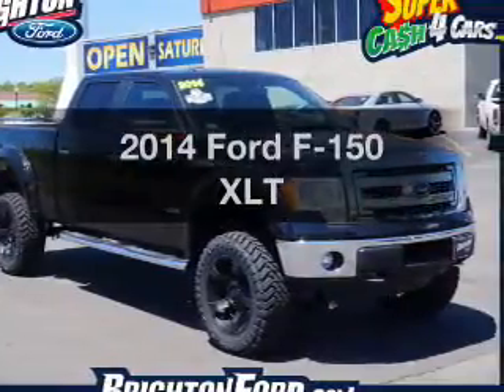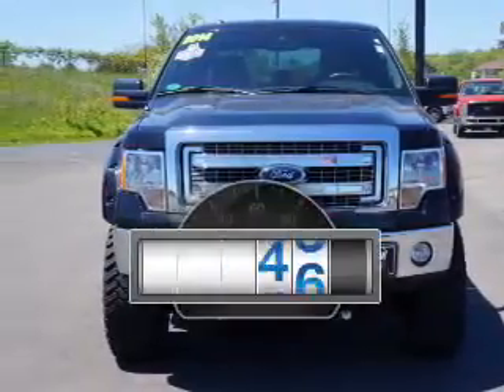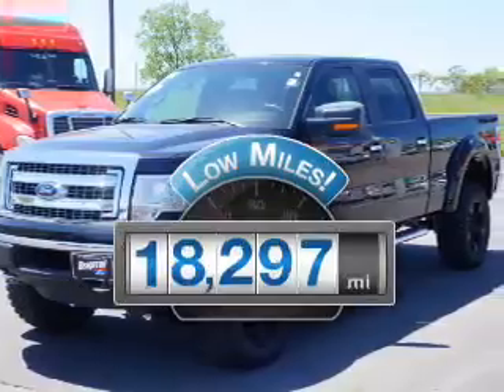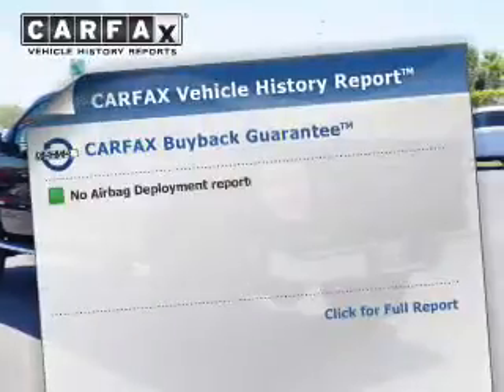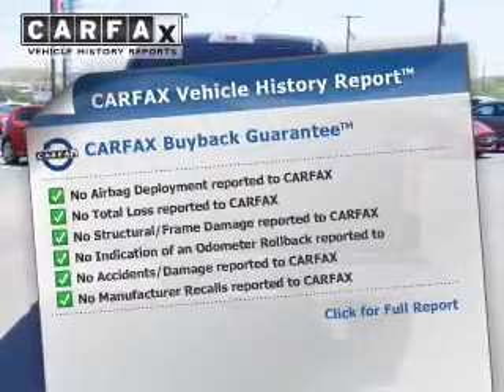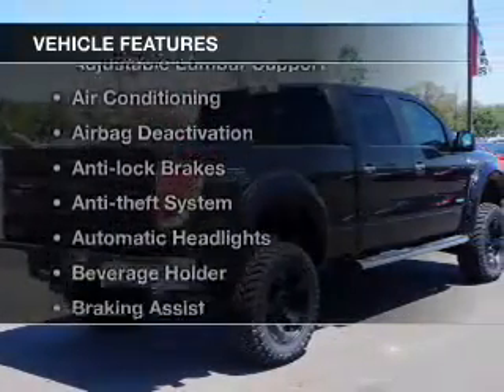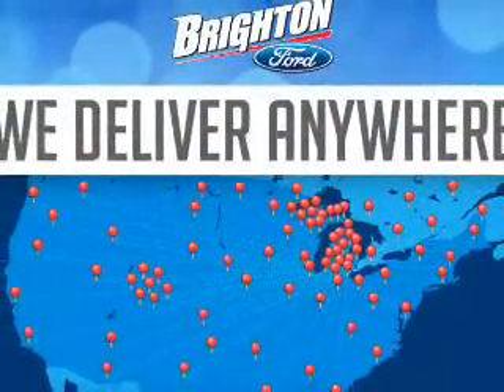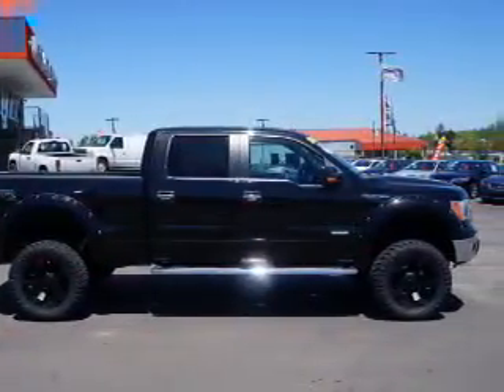2014 Ford F-150 - Brighton MI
Year: 2014
Make: Ford
Model: F-150
Trim: XLT
Engine: 3.5 L, 6 cylinder
Transmission:
Color: Black
Mileage: 18297
Address:
8240 West Grand River